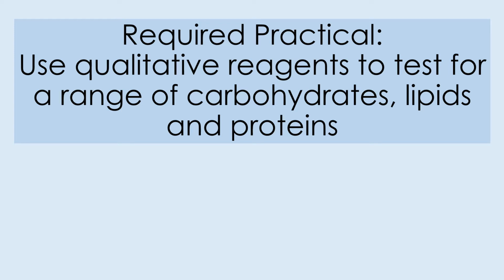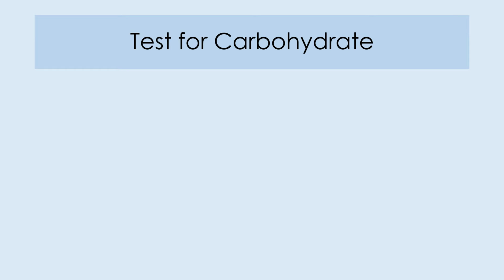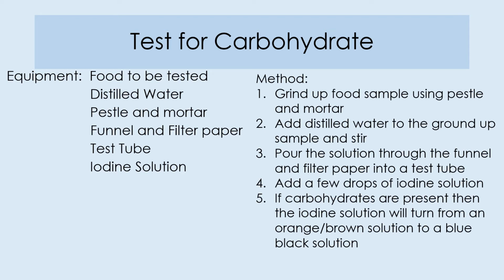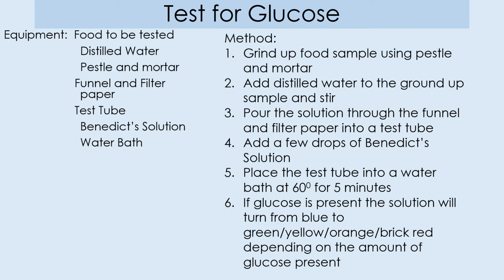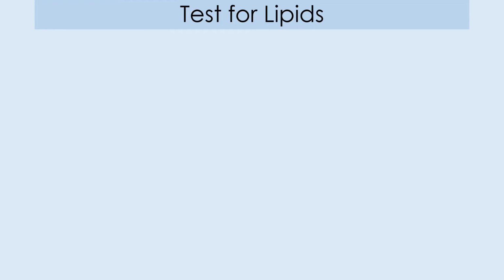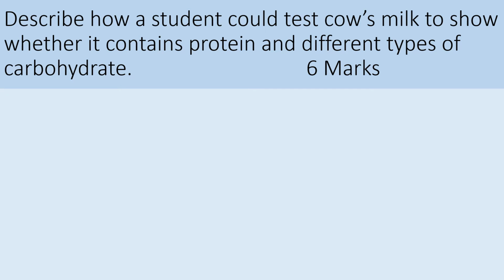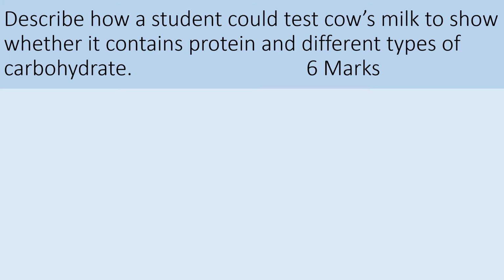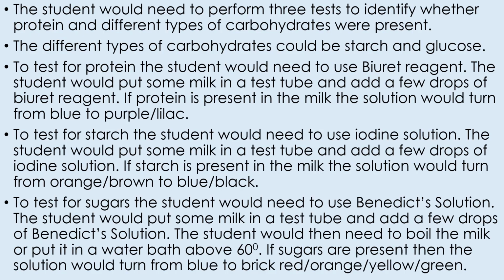Required Practical: Food Tests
Overview of the required practical on food tests along with an exam style question